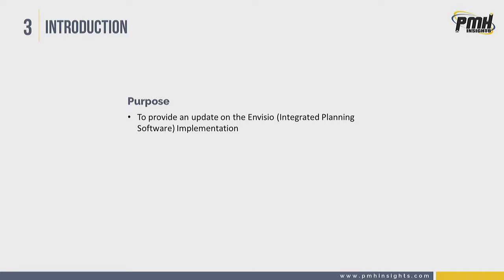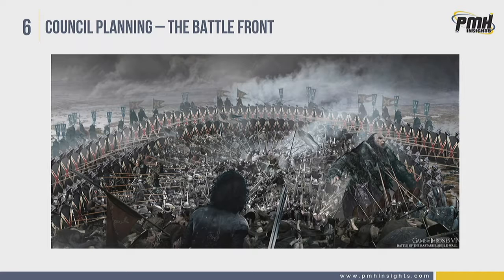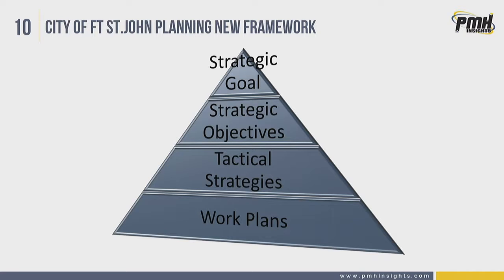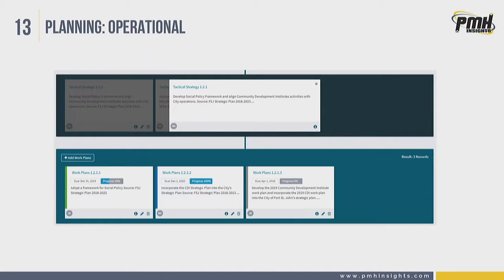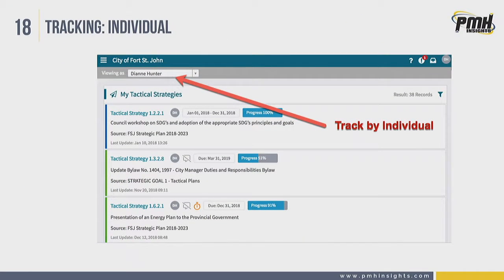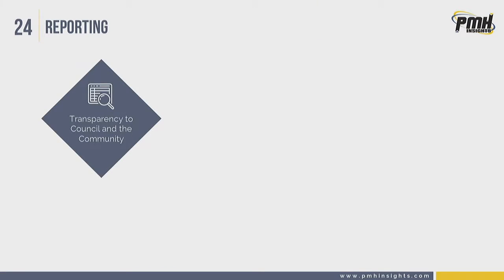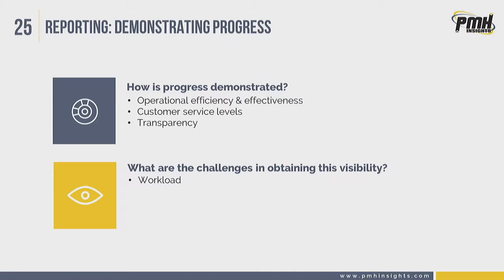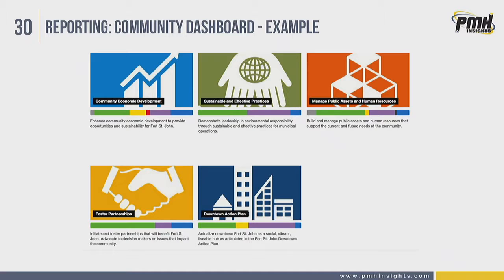Fort St John COW Feb 11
Video of the Fort St. John City Council Committee of the Whole meeting on February 11, 2019